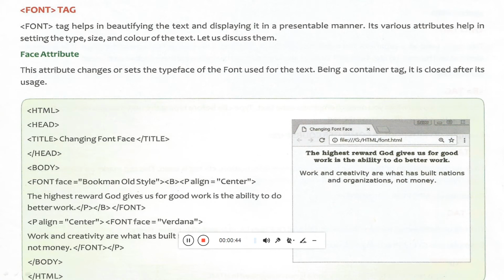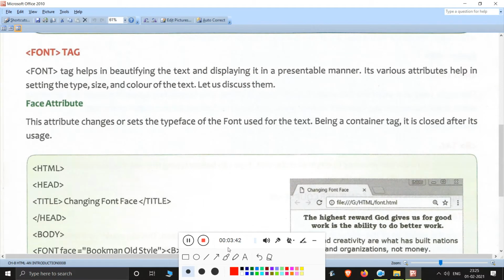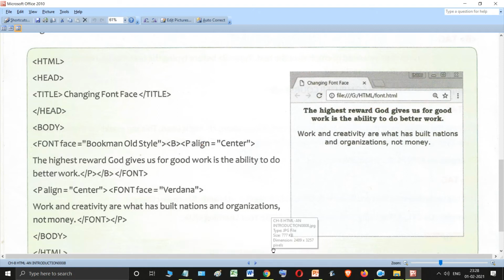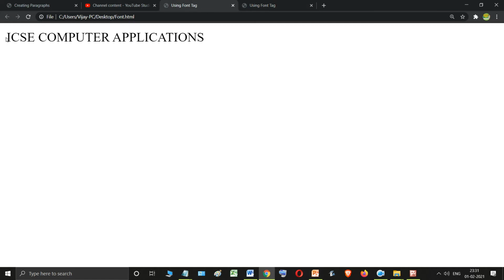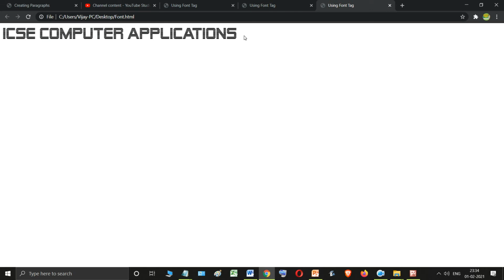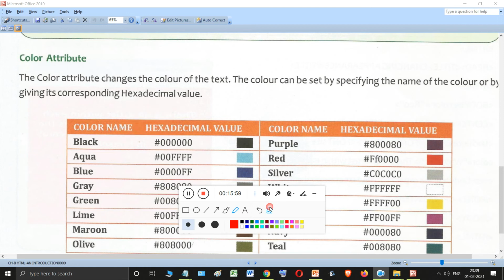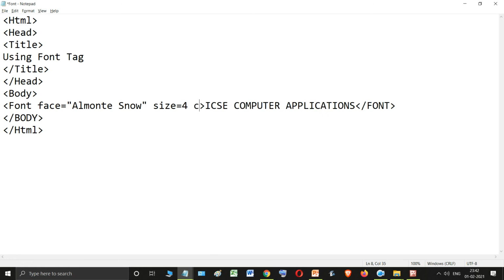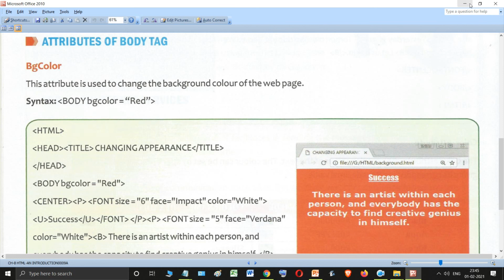ICSE CLASS 6 | CH-8: HTML-AN INTRODUCTION | Part-7 | FONT tag and its Attributes